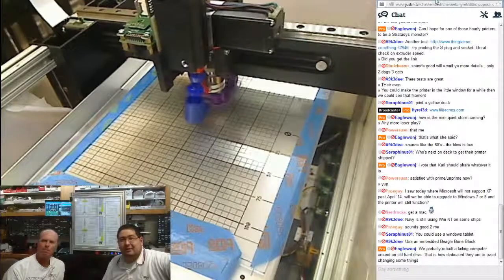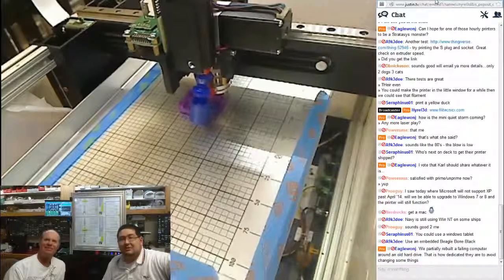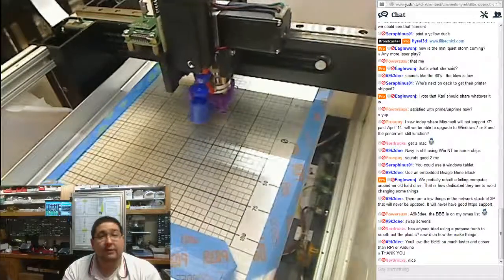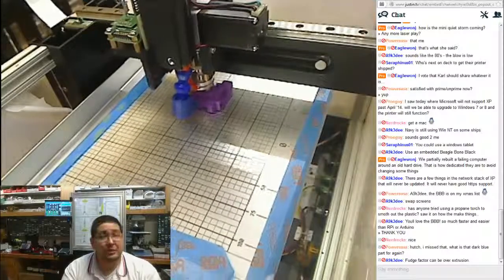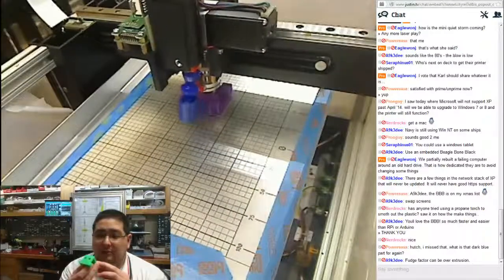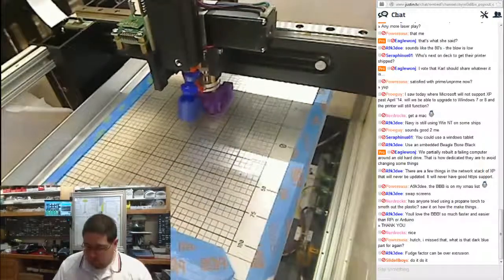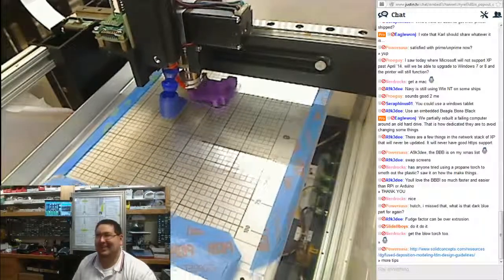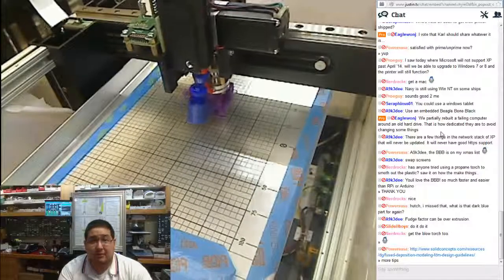59th Live Broadcast 3/3 - HYREL 3D printer